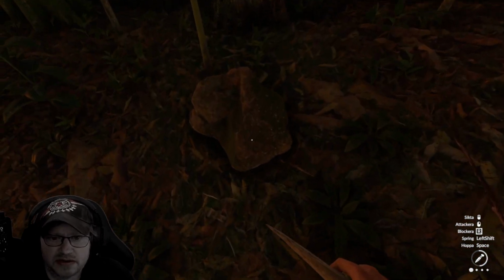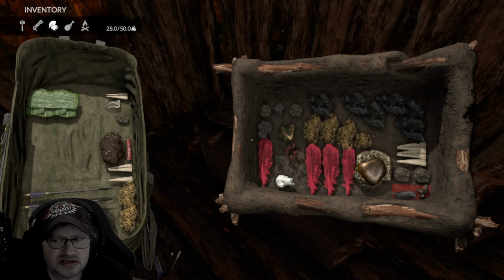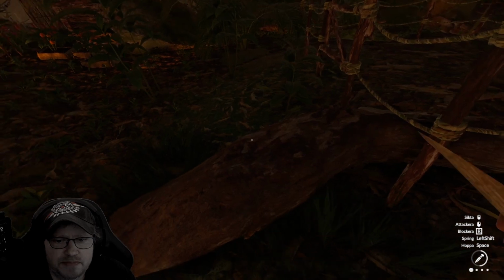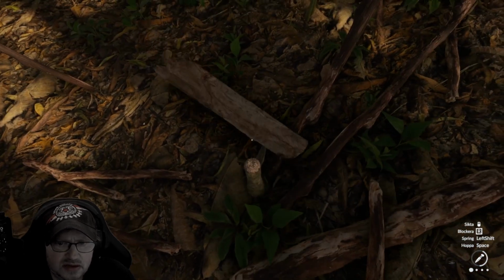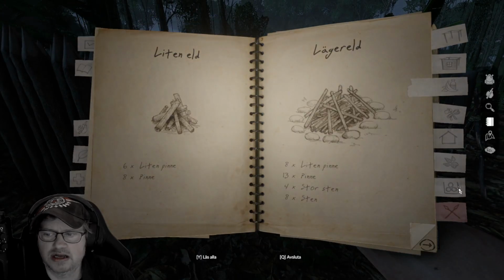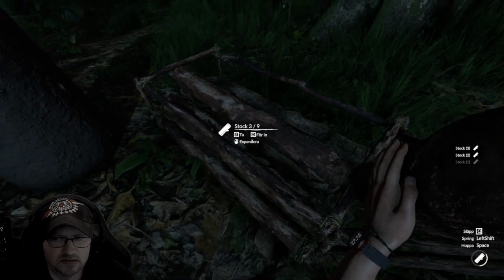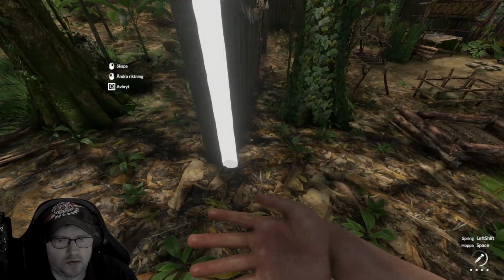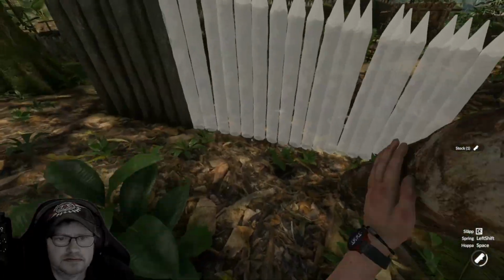Green Hell THE WALL #34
Yes iknow the title doesent sound very exciting but im not only building the wall. well mostly but im also discovering something i didnt know u could do 8-)